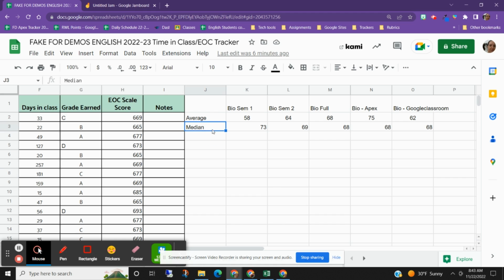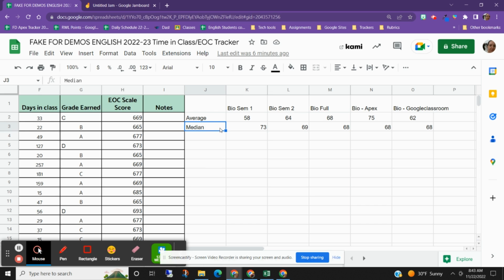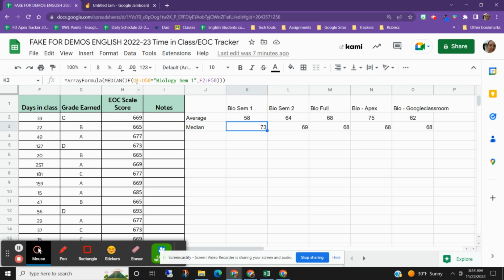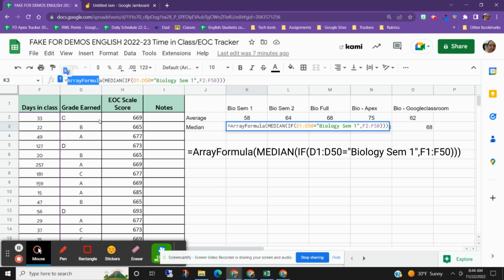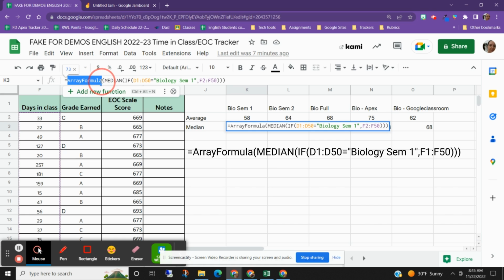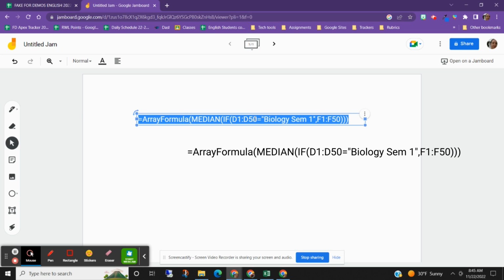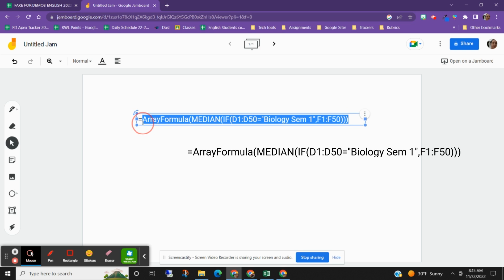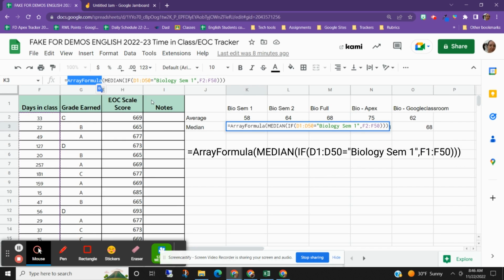Tech Tip Median If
Using the formula to determine the median of a range based on a variable in another column. =ArrayFormula(MEDIAN(IF(D1:D50="Biology Sem 1",F2:F50)))